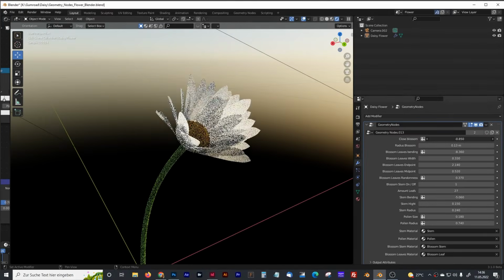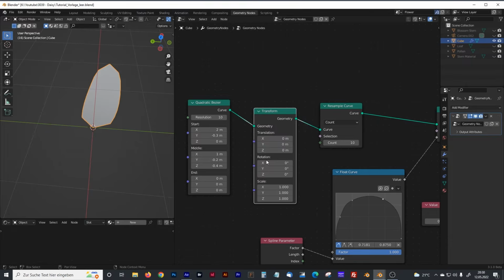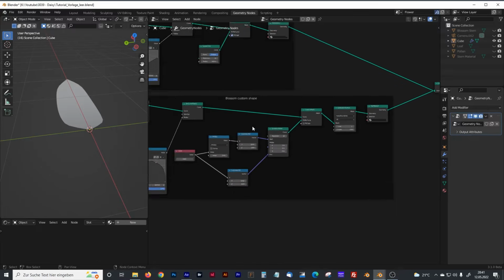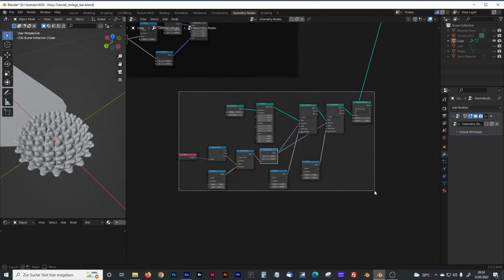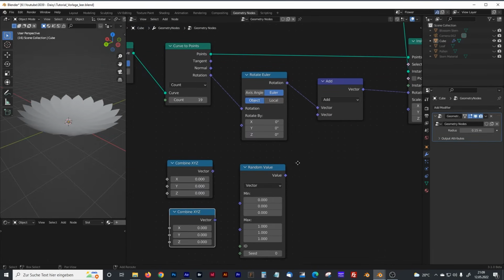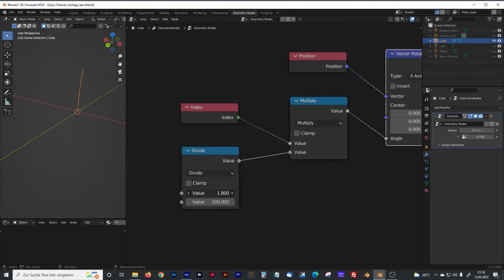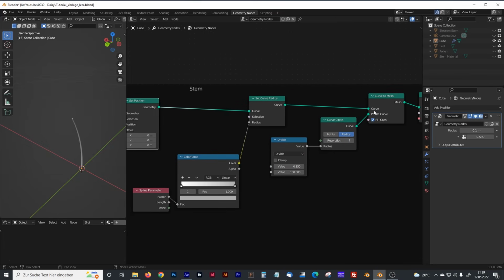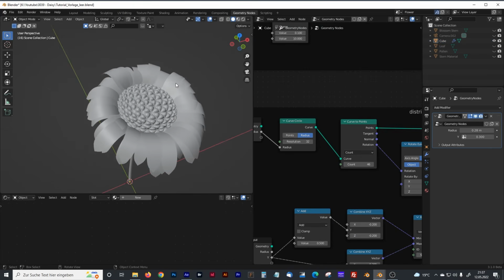Procedural Flower - Blender Geometry Nodes 3.1 Tutorial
In this Geometry Nodes tutorial I want to show you how to create a procedural flower with Blender. Thanks to Geometry Nodes flower and flower stem are variable in shape and size. The flower shader is also 100% procedural.

00:00 Geometry Nodes Procedural Flower Intro
00:35 Procedural Grass Tutorial
00:50 Creating Base Shape of single blossom
11:23 Creating single blossom stem
16:00 Creating Pollen Part of the Flower
24:00 Distribute Leaves around circle
36:00 Creating the flower stem
49:25 Procedural Blossom Leaf Shader